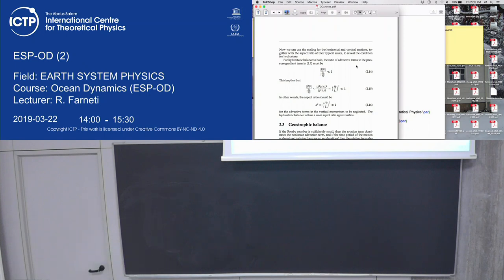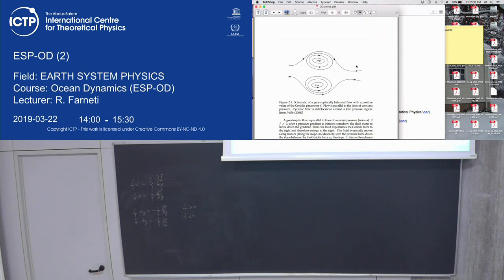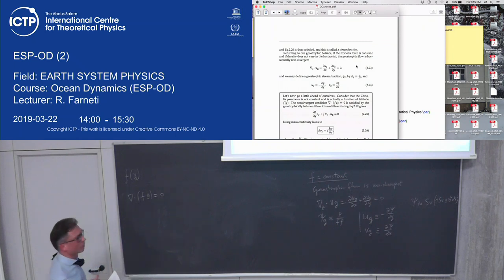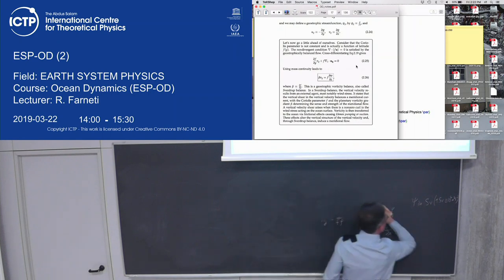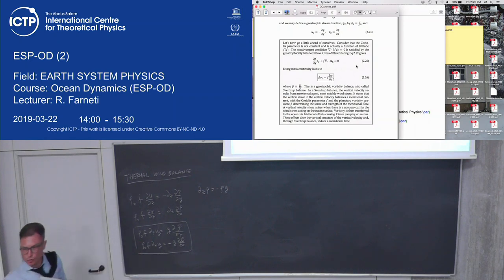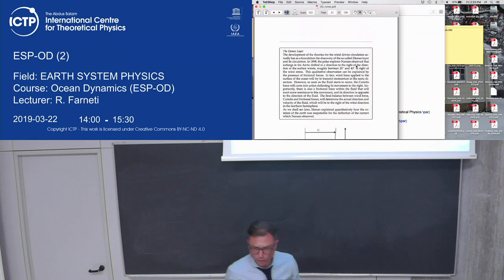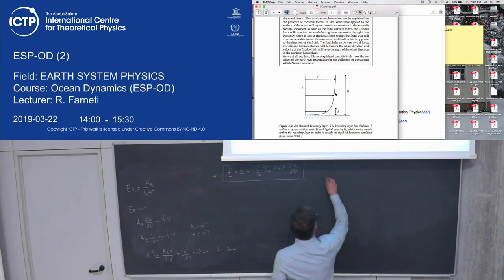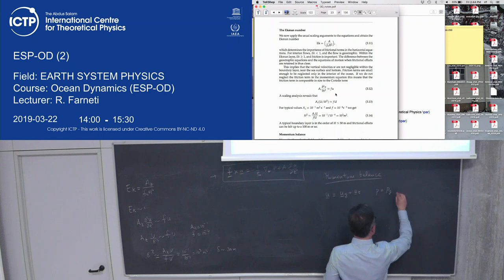Ocean Dynamics (ESP-OD) Lecture 2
Ocean Dynamics (ESP-OD)
R. Farneti
ESP-OD_L02.mp4